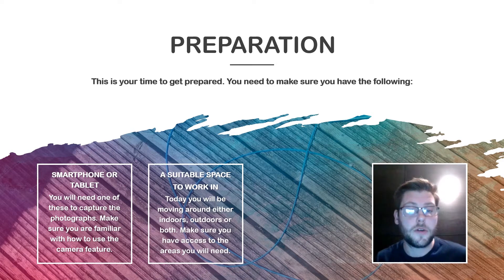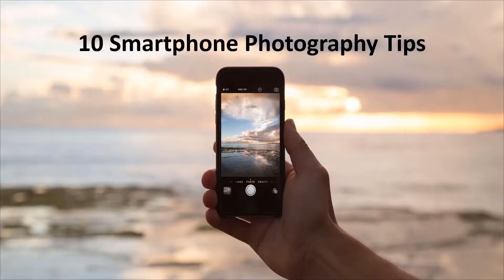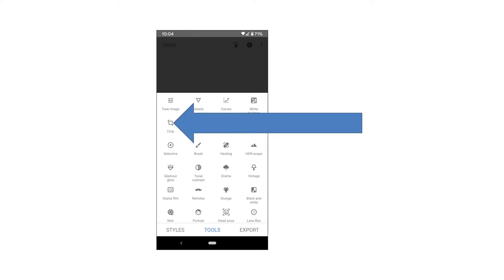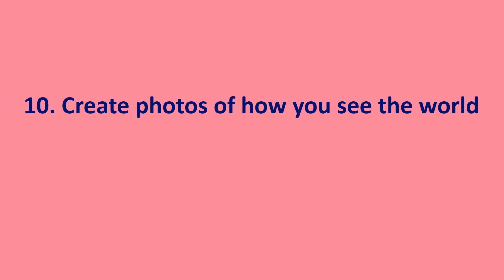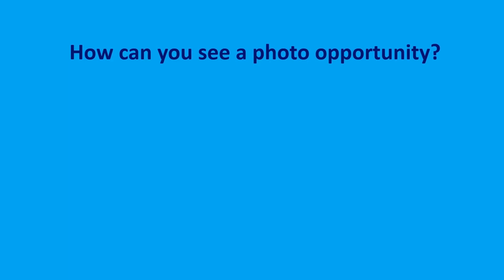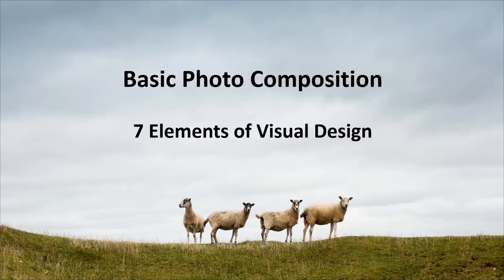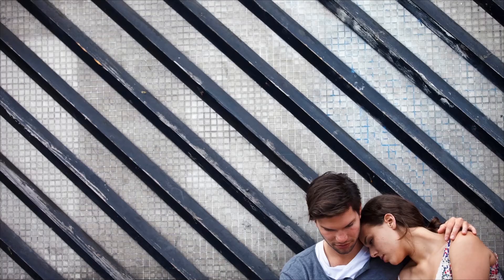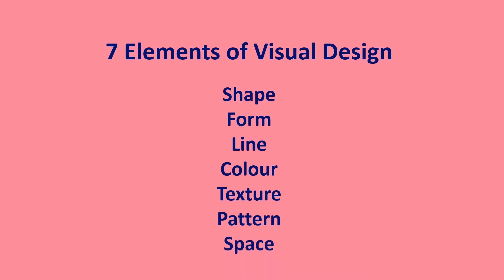Smartphone Photography - Home Learning